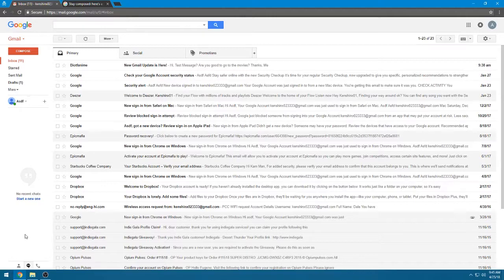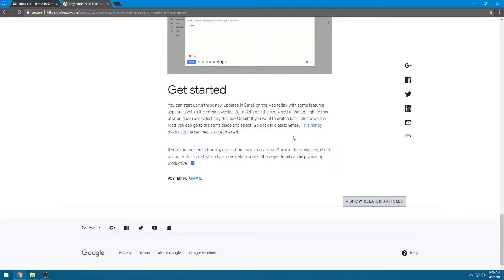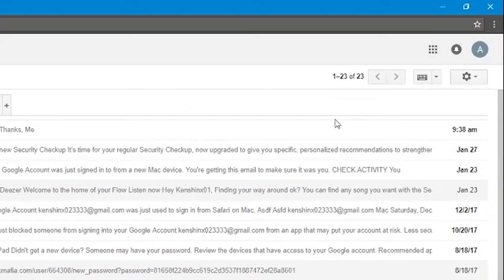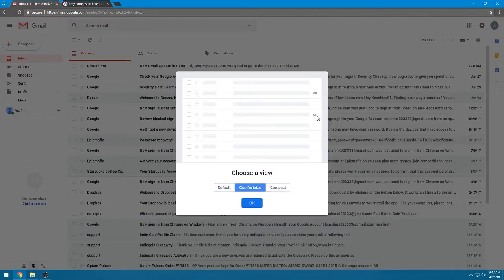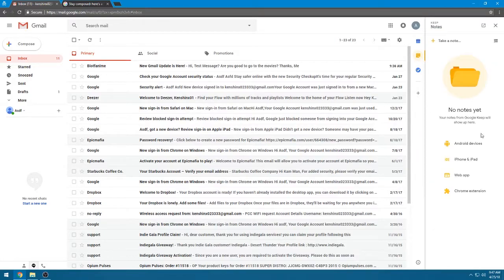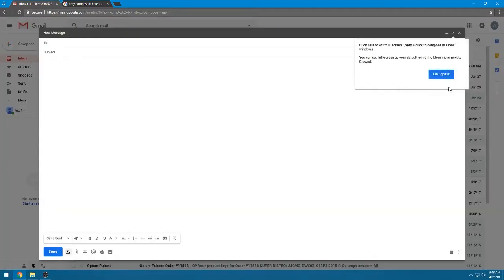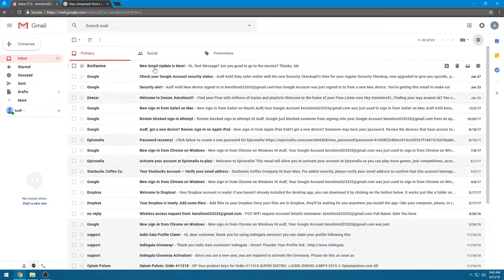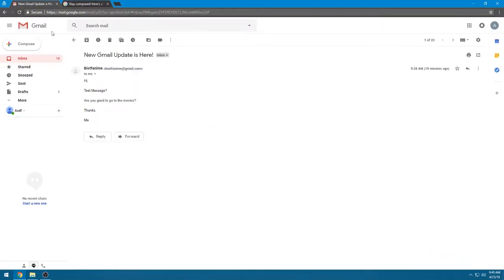Enable the New Gmail Redesign + Overview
This tutorial will show you how to enable the new Gmail redesign and show off some of the features that are out. Other features should be coming out soon.